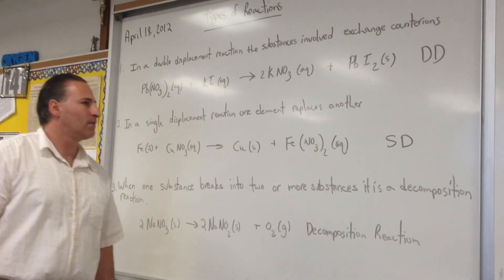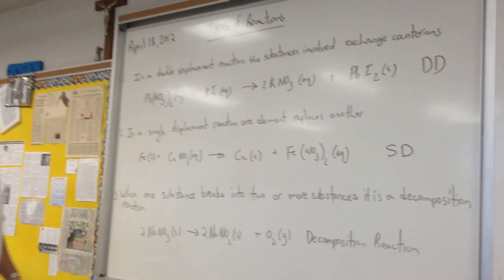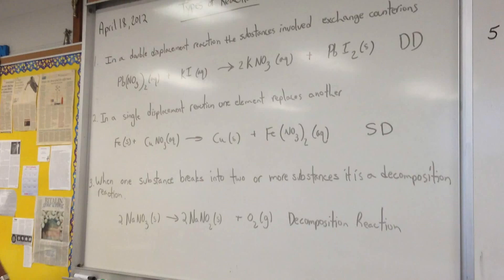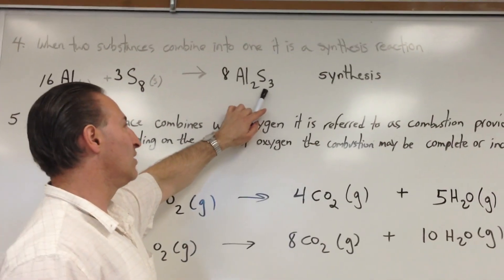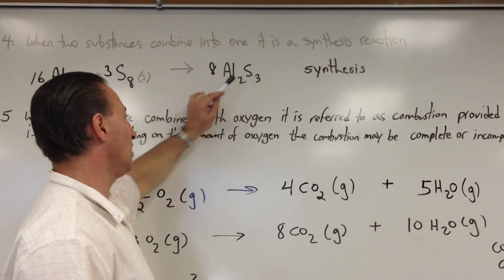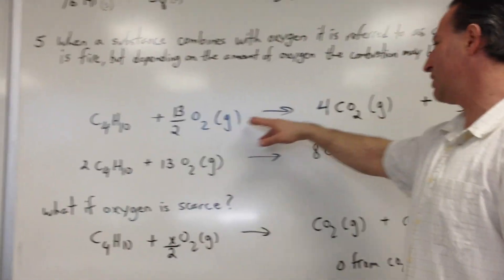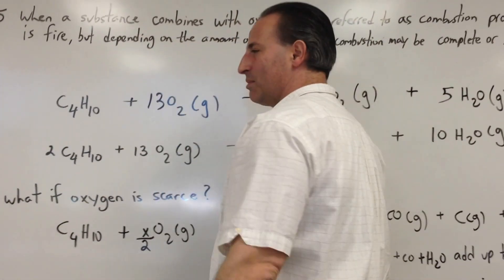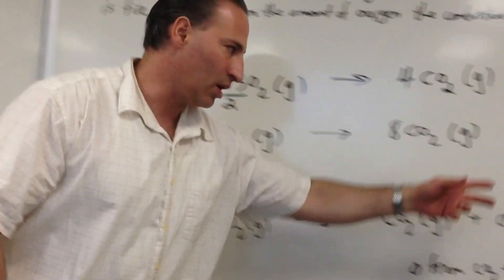Reaction Types and Balancing Combustion Reactions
The five types of reaction are: 1. Double displacement, of which acid-base reactions are a subset. 2. Single Displacement 3. Decomposition 4. Synthesis 5. Combustion of which there are two commonly described subsets i. Complete Combustion and ii. Incomplete Combustion. Complete combustion reactions are balanced alphabetically: First carbon, with CO2 then hydrogen, with water and finally oxygen, with O2. Incomplete combustion reactions cannot really be balanced because the proportion of reactants produced is dependent on the amount of fuel, oxygen and the temperature of reaction. This idea is exploited by experienced welders to generate oxidizing or reducing flames depending on what they need to do when joining or cutting metals and alloys.